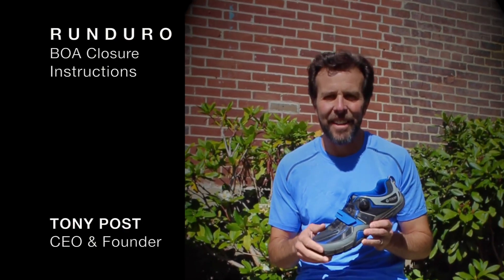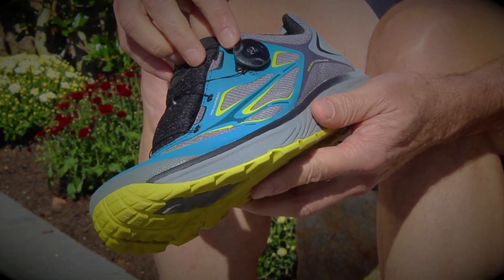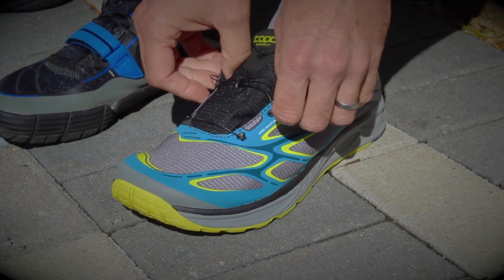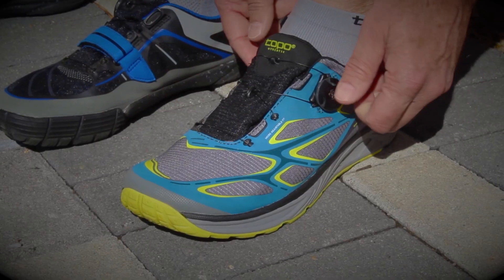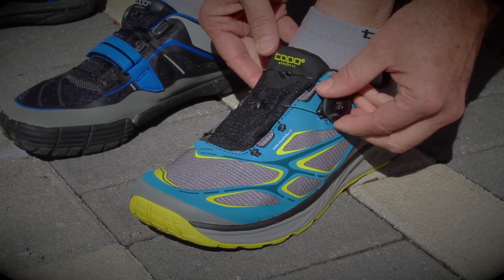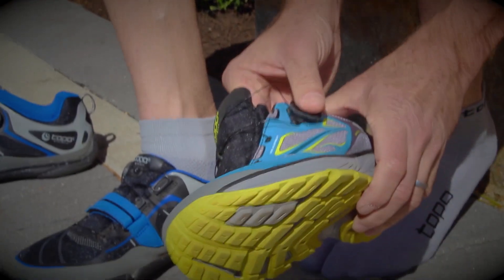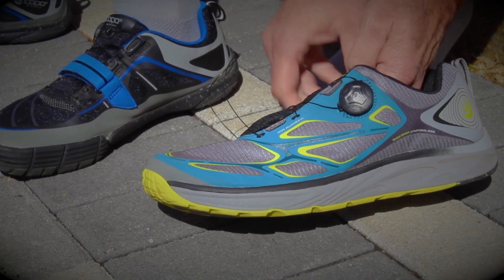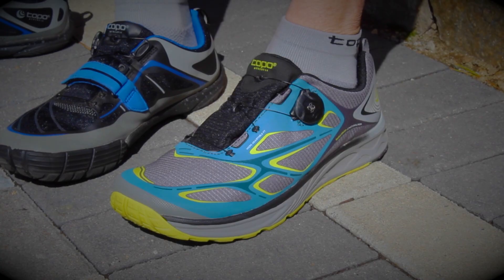Boa Closure System: Tips and Tricks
Get the most out of your Boa-powered Topo shoes with this helpful tutorial.  Learn how to:

-Release and tighten your Boa Closure System.
-Manipulate the Boa cable to achieve a more snug fit around the ankle.
-Reset your Boa reel if it starts to feel "sticky".